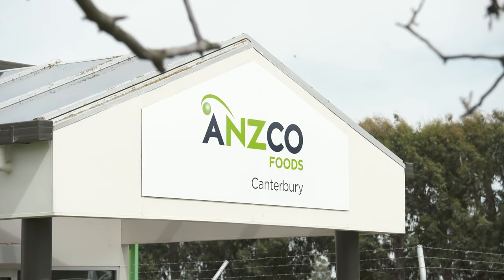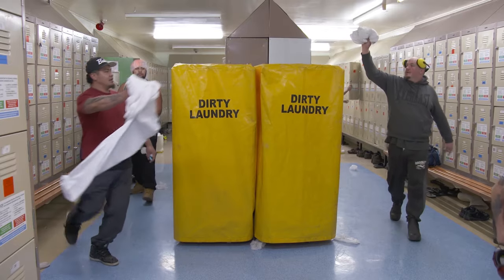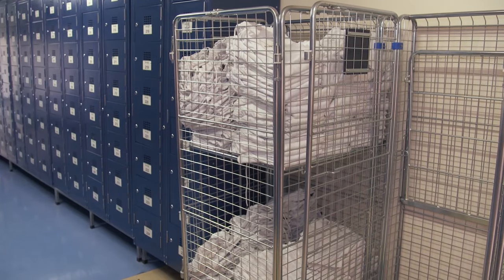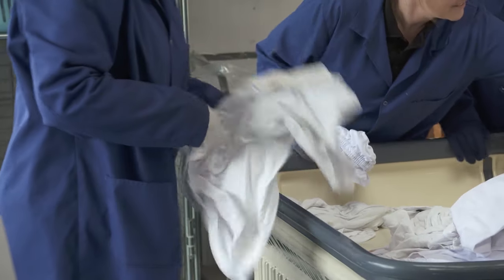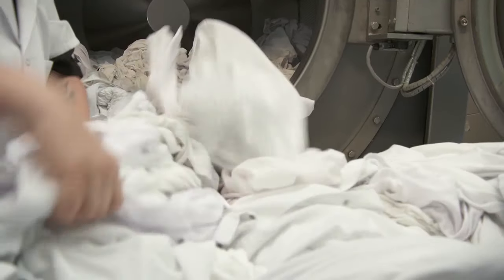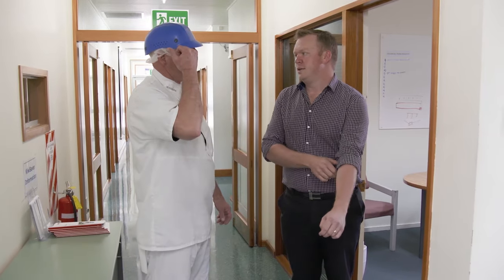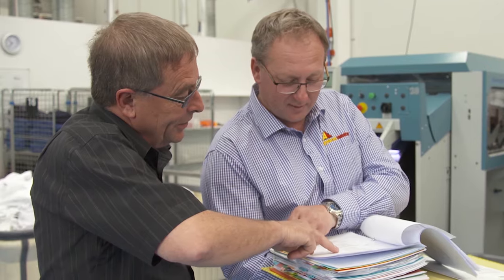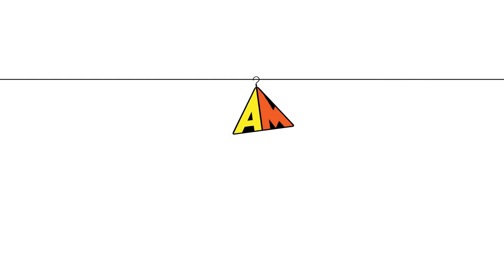2000 Garments Per Day! – See How Apparelmaster Keeps ANZCO Foods Hygienic